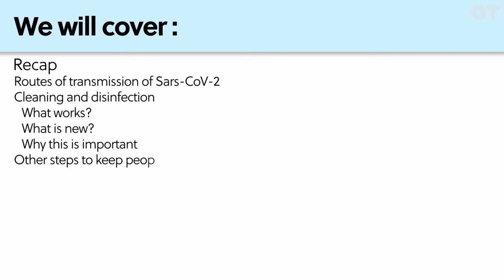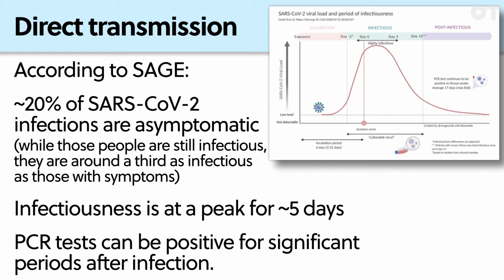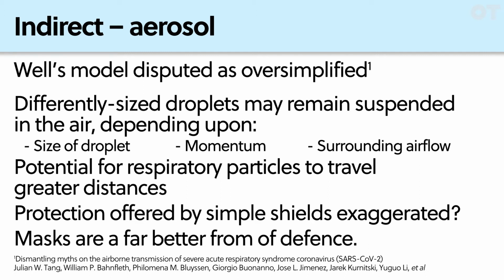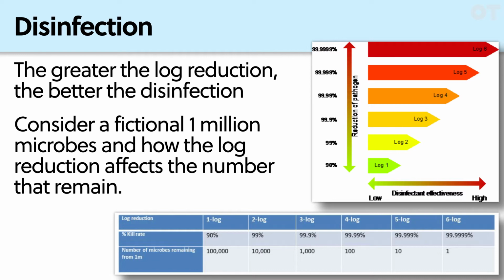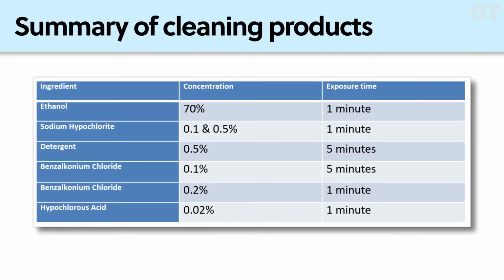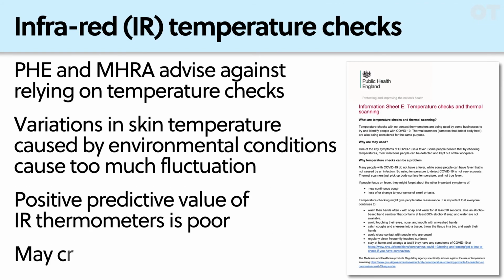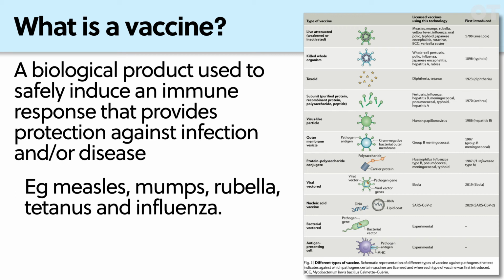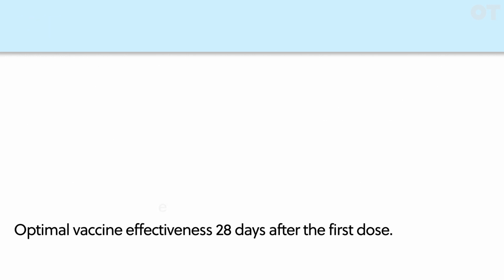Infection Control 2021 : Non Member version